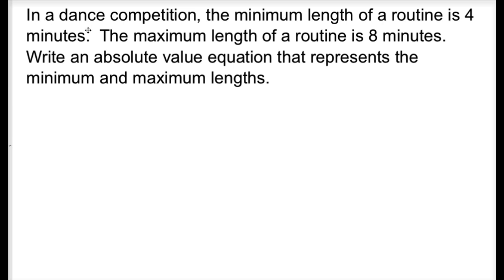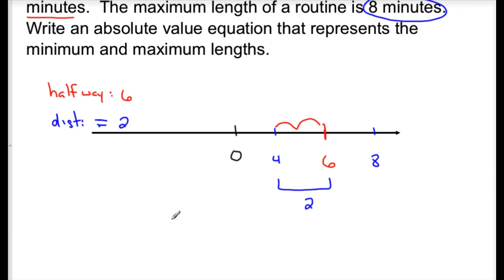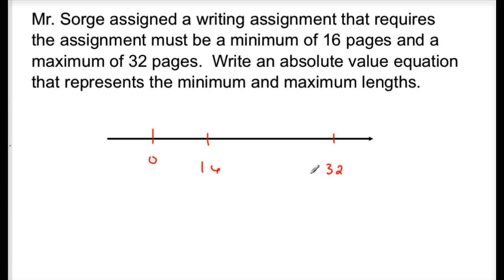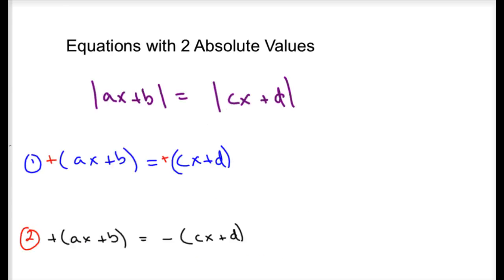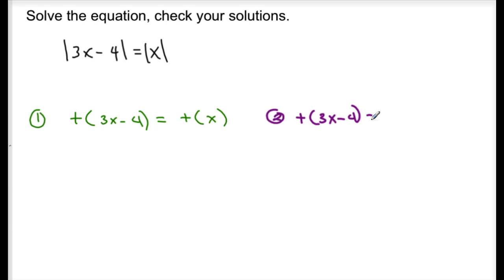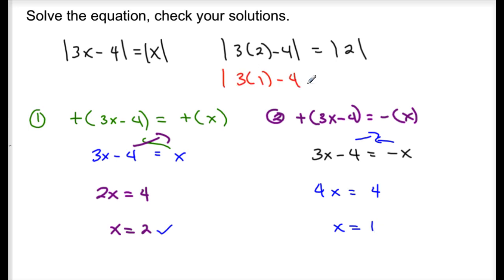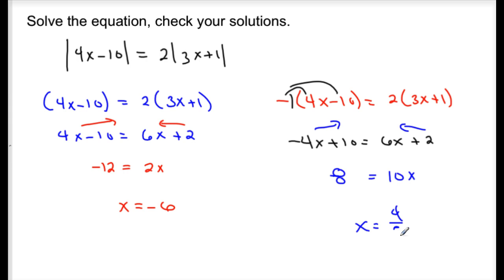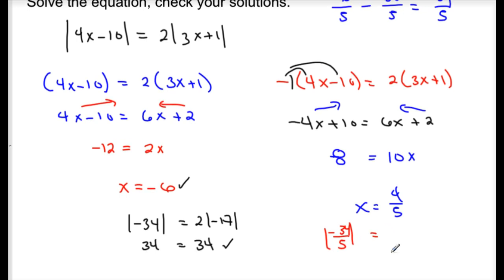Wrting Absolute Value and Solving with 2 Abs. Value Signs